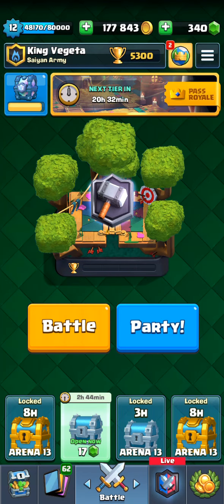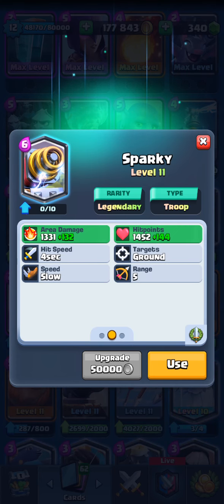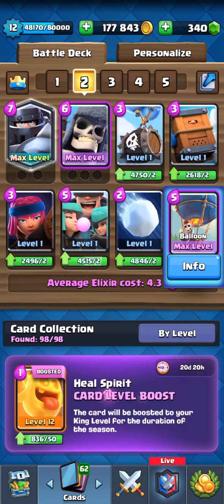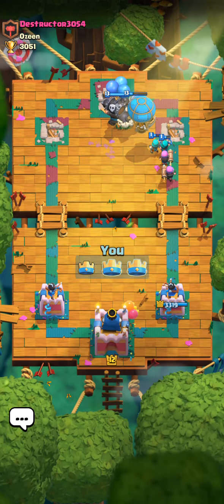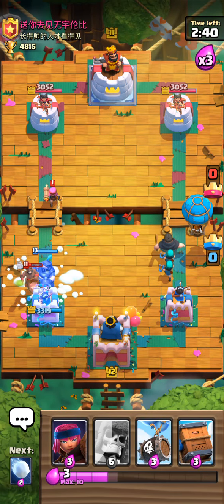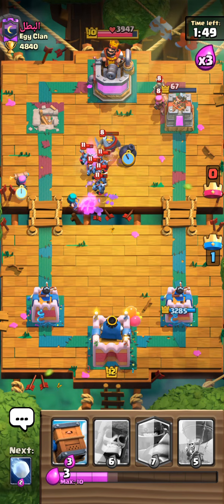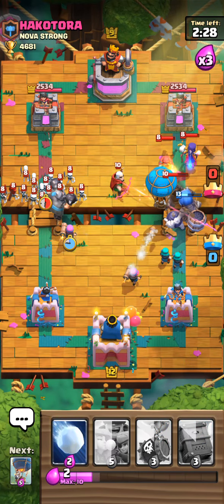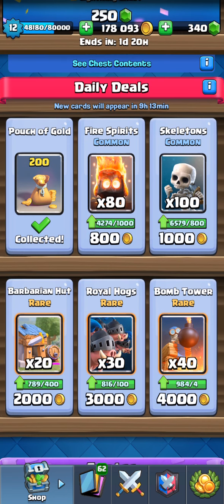Clash Royale - SMURF DECK GUIDE 🤔🙄👍